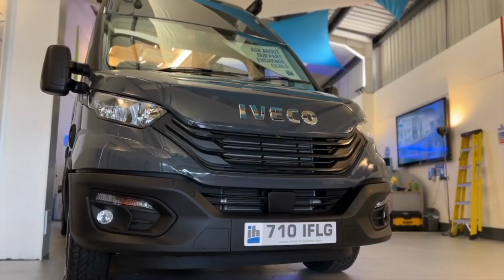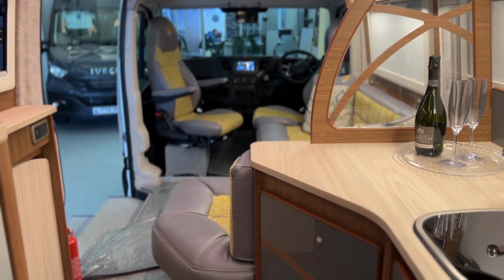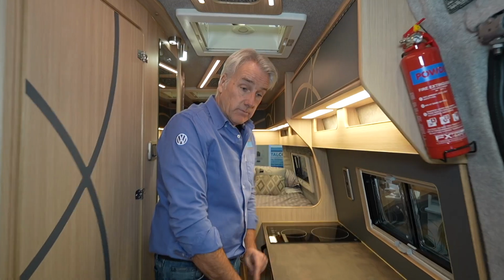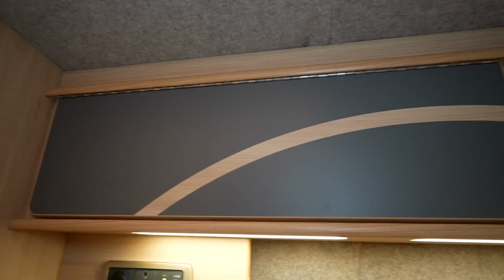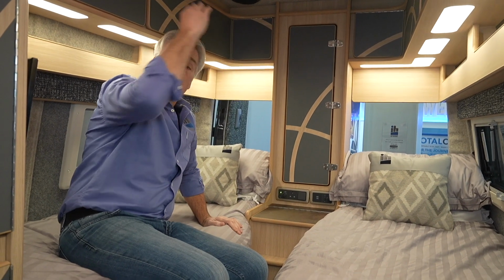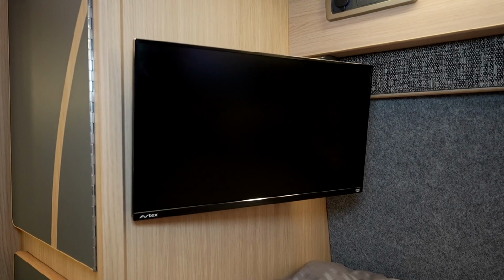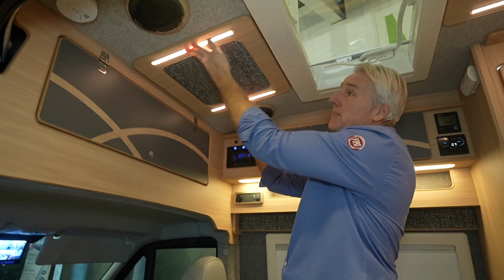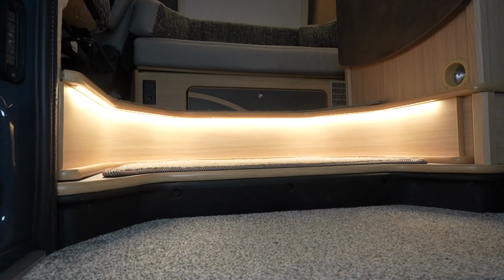BEST Luxury Van Build Ever - HIGH END Camper Conversion | IH 710IFLG - BRAND NEW LAYOUT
Join us in today's exciting video as Master Van Builder, Ian Hartley, unveils his masterpiece – The IH 710 model, the latest SUPERVAN in the IH collection!

In this episode, Ian Hartley shares the intricate details and features that make the IH 710IFLG stand out as his best van conversion ever. Get an exclusive look at this stunning creation, currently showcased in our showroom and ready for you to explore.

Ready to take the next step towards your dream van? Enquire with Nicola Hartley today and make your van life dreams a reality!

📞 Call Nicola at 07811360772 and embark on the journey to your perfect mobile haven.

Don't miss out on the opportunity to witness craftsmanship at its finest and to discover the IH 710 – a true masterpiece by Ian Hartley.